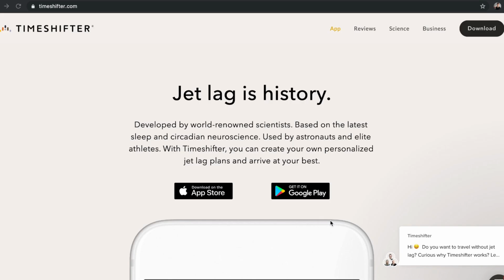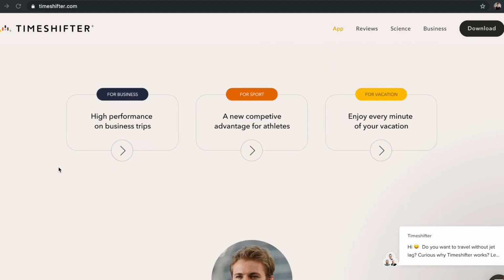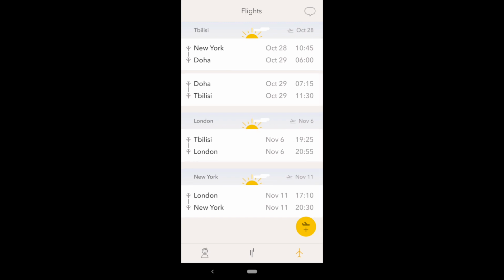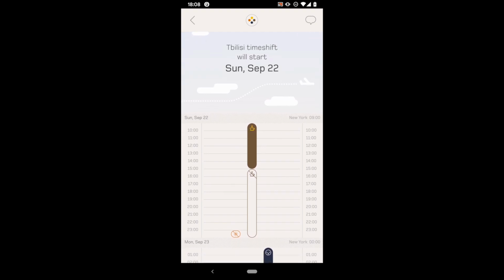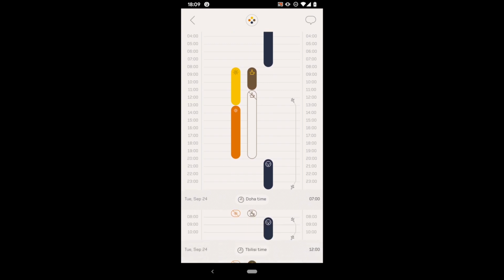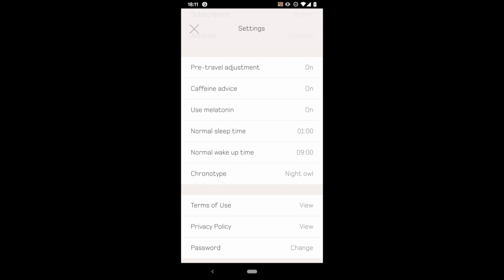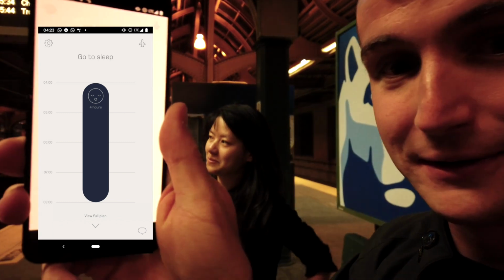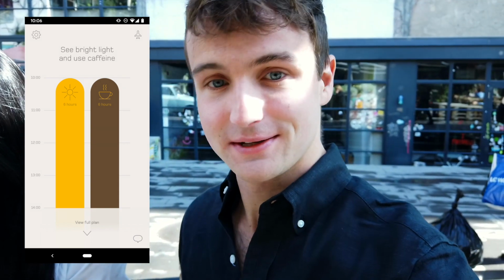Timeshifter: Can It Eliminate Jet Lag?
A new app claims to help with jet lag. I put it to the test on a 2-week trip to Georgia and the UK.

TIMESTAMPS:

00:53 Setup
02:23 Overview
07:50 Using the App
13:54 Thoughts